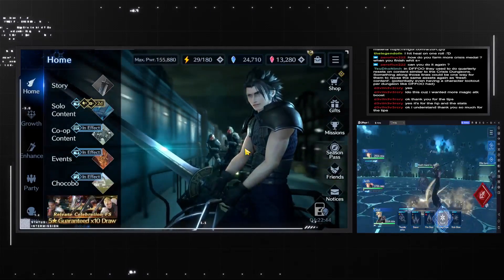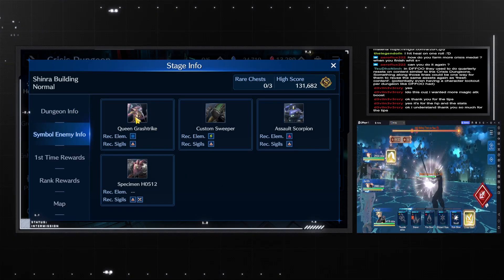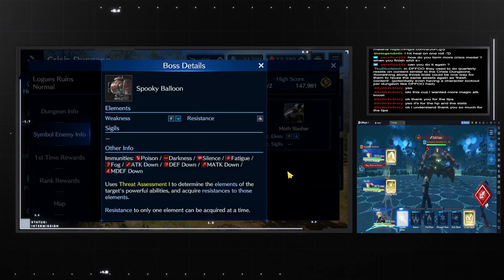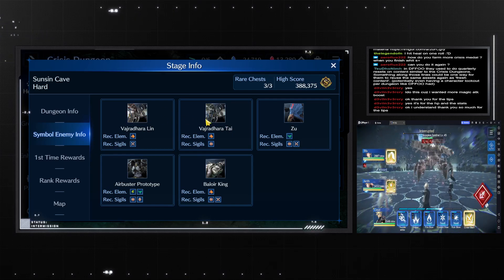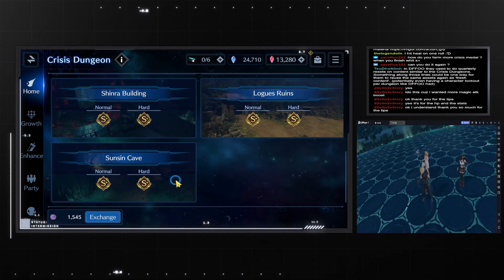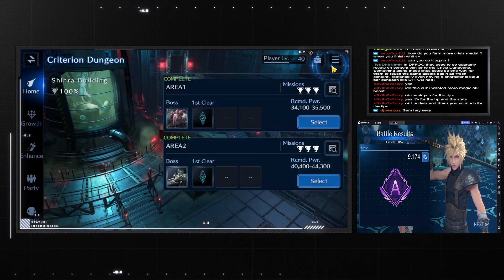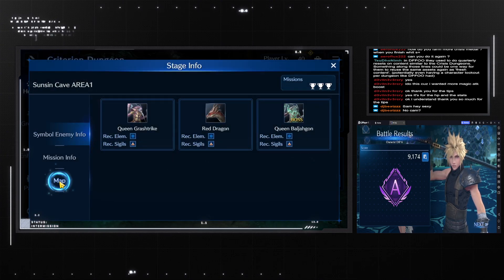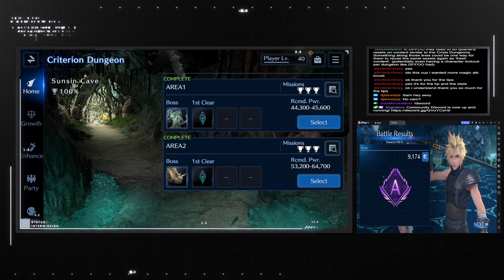[FF7: Ever Crisis] - NEW Crisis Dungeon GUIDE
Every Monday is Community CO-OP Medal Farm day! Boss Carries are also included so turn up for some community action! xD

I regularly stream on Twitch so drop by for more content and information!